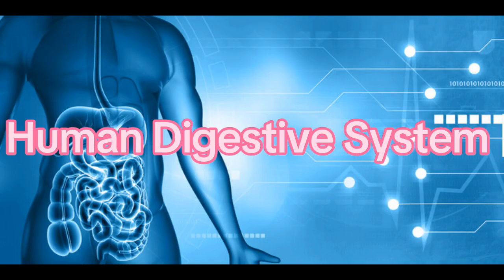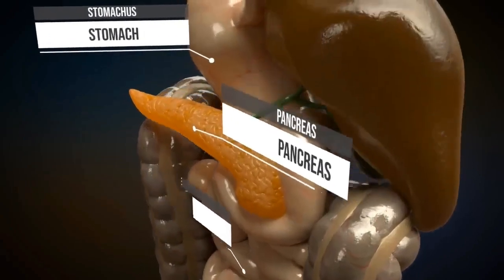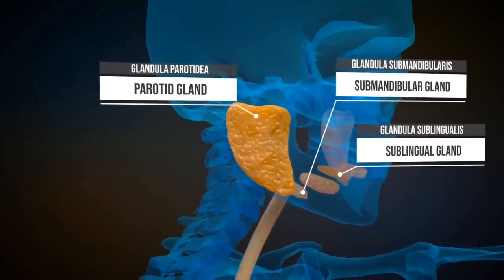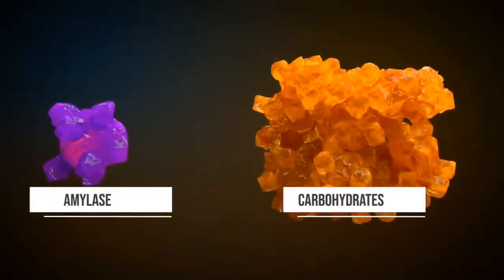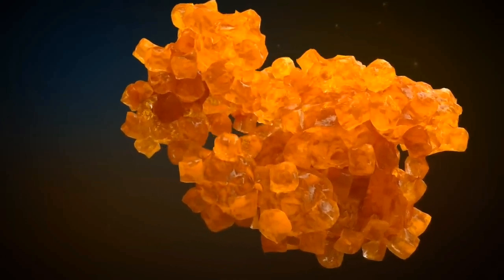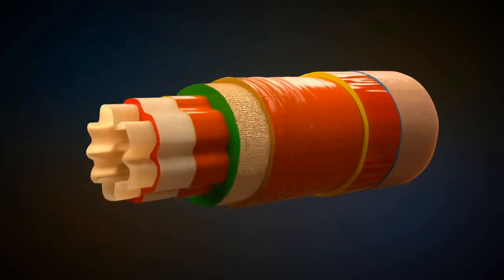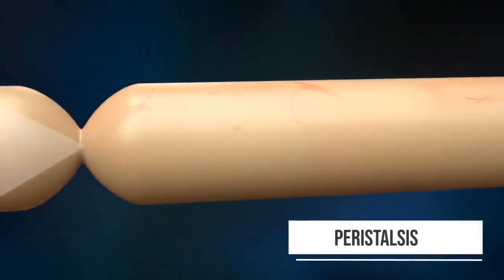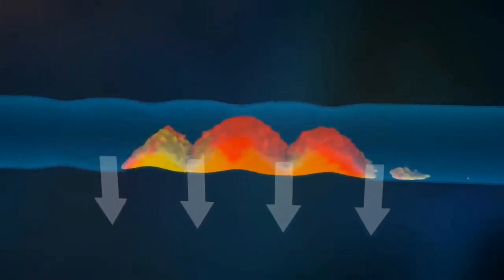Human Digestive System 3D animation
Human Digestive System easy 3D Animation learning

The human digestive system consists of the gastrointestinal tract plus the accessory organs of digestion (the tongue, salivary glands, pancreas, liver, and gallbladder). Digestion involves the breakdown of food into smaller and smaller components, until they can be absorbed and assimilated into the body. The process of digestion has three stages: the cephalic phase, the gastric phase, and the intestinal phase The first stage, the cephalic phase of digestion, begins with secretions from gastric glands in response to the sight and smell of food. This stage includes the mechanical breakdown of food by chewing, and the chemical breakdown by digestive enzymes, that takes place in the mouth. Saliva contains the digestive enzymes amylase, and lingual lipase, secreted by the salivary and serous glands on the tongue. Chewing, in which the food is mixed with saliva, begins the mechanical process of digestion. This produces a bolus which is swallowed down the esophagus to enter the stomach.The second stage, the gastric phase, happens in the stomach. Here, the food is further broken down by mixing with gastric acid until it passes into the duodenum, the first part of the small intestine.

The third stage, the intestinal phase, begins in the duodenum. Here, the partially digested food is mixed with a number of enzymes produced by the pancreas.

Digestion is helped by the chewing of food carried out by the muscles of mastication, the tongue, and the teeth, and also by the contractions of peristalsis, and segmentation. Gastric acid, and the production of mucus in the stomach, are essential for the continuation of digestion.Peristalsis is the rhythmic contraction of muscles that begins in the esophagus and continues along the wall of the stomach and the rest of the gastrointestinal tract. This initially results in the production of chyme which when fully broken down in the small intestine is absorbed as chyle into the lymphatic system. Most of the digestion of food takes place in the small intestine. Water and some minerals are reabsorbed back into the blood in the colon of the large intestine. The waste products of digestion (feces) are defecated from the rectum via the anus.